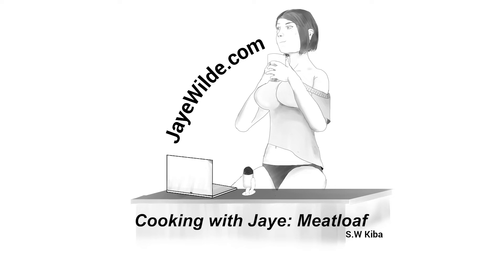Cooking with Jaye Meatloaf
Learn to cook Meatloaf, one of my favorite dishes, with me. and roasted garlic mashed potatoes

Swiss Meatloaf

1lb Ground Beef
2 eggs
1 packet Lipton Onion Soup mix
1 ¼ cup Italian bread crumbs
1 ¼ cup baby Swiss (grated)
1 cup chopped Celery
2 tsp Parsley
1 tsp Lawrey’s Season salt
Ketchup to cover the top

Mix all of this together (preferable with hands) and put in 2 loaf pans. Cover with Ketchup and bake at 350 for 1 hour.

Roasted Garlic Mashed Potatoes

6 cloves garlic, peeled
1/4 cup olive oil
7 baking potatoes, peeled and cubed
1/2 cup milk 1/4 cup grated Parmesan cheese
2 tablespoons butter
1/2 teaspoon salt
1/4 teaspoon ground black pepper

Directions
1 Preheat oven to 350 degrees F (175 degrees C).
2 Place garlic cloves in a small baking dish. Drizzle
   with olive oil, cover, and bake 45 minutes, or until golden brown.
3 Bring a large pot of lightly salted water to boil. Add
   potatoes, and cook until tender but firm. Drain, and transfer to
   a large mixing bowl.
4 Place roasted garlic, milk, Parmesan cheese, and butter
   into the bowl with the potatoes. Season with salt and
   pepper. Beat to desired consistency with an electric mixer.